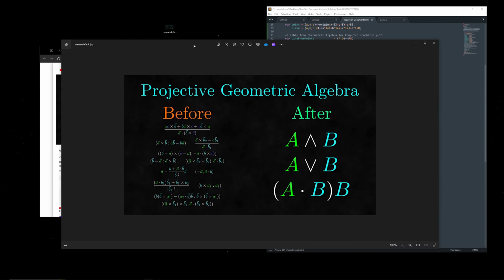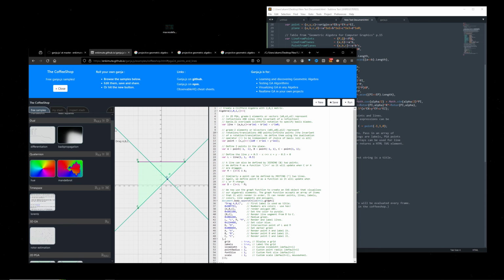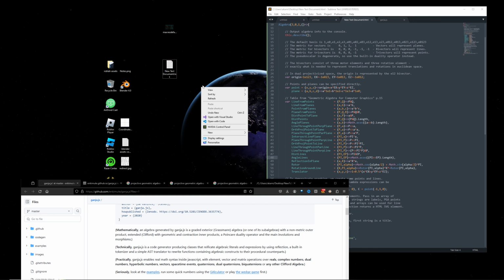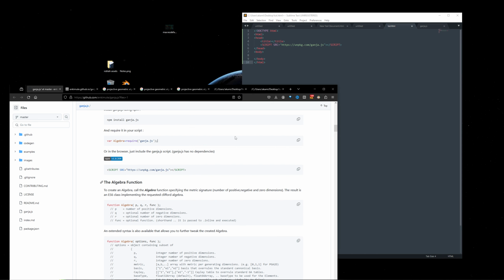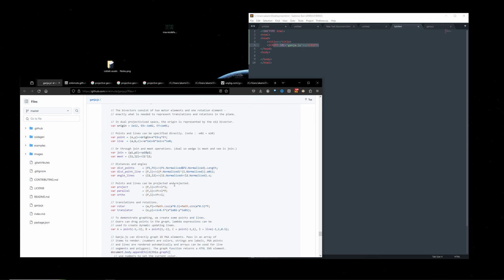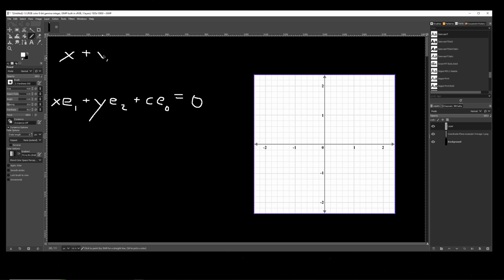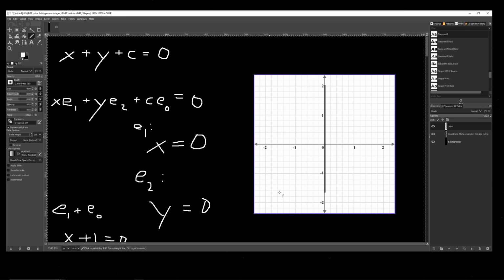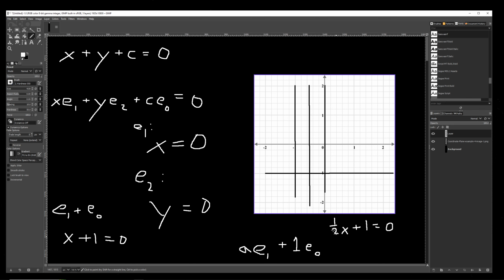Getting started with projective geometric algebra (PGA)